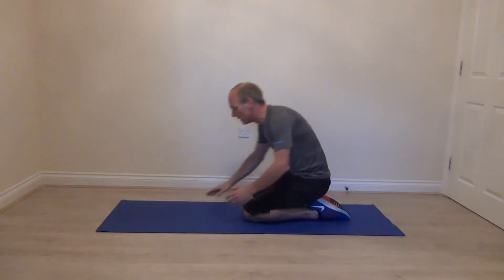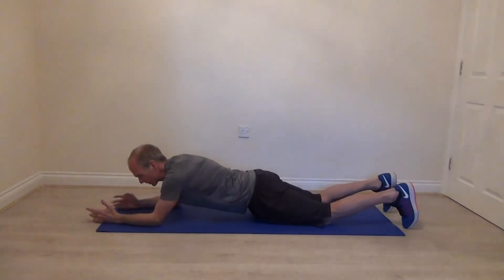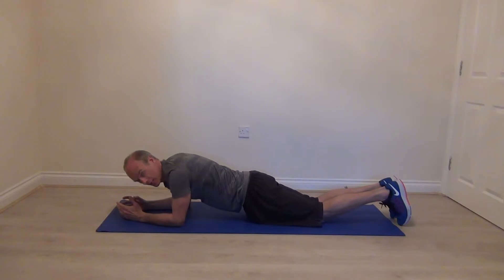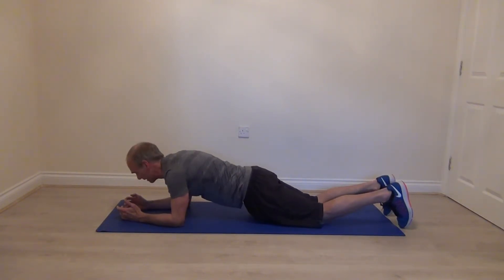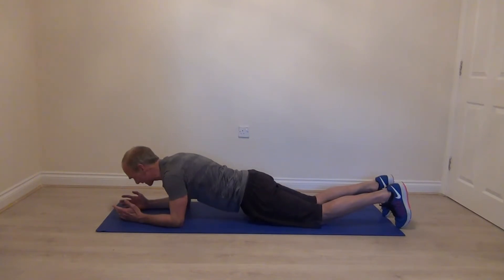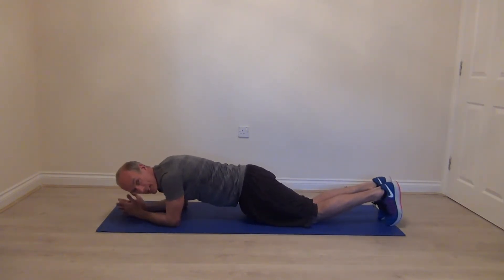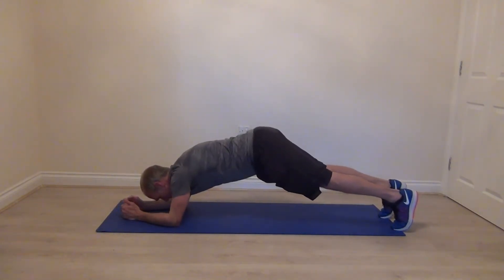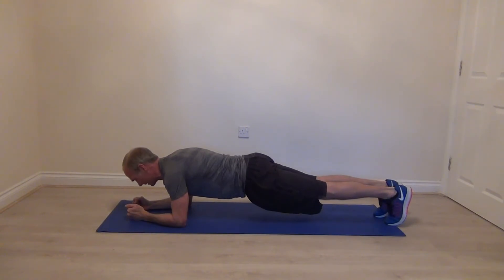30 Day plank intro by The Fitness Effects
This is your welcome to the 30 Day Plank challenge.

Please watch before starting day 1 as this video will cover the technique and position of the plank.

Thank you for checking out my YouTube channel I hope you have enjoyed my workout routines.

You will find a big variety of exercise programmes to suit all abilities that will get your body moving and get your fantastic results.

For those new to exercise the Done In 21 Editions are great starting point. There is Body Weight, Kettlebells and Dumbbell versions with 21 different workouts in each programme and all workouts being done in 21 minutes or less.
There is also a Starters 30 Day Plank Challenge to help you learn a variety of different plank positions.

The No Gym Body Weight programme, which is exactly what it says and has 9 different routines plus 1 stretch
Ultimate Full Body Dumbbells programme with 9 different routines.

For those used to regular exercise, then check out the Hard Core HIITS, and fantastic high intensity workout programme with 8 different full body routines in.

Get Fit Without Getting Hit which is  boxing inspired programme with 5 different routine in. You will need punch bag, boxing gloves and skipping rope for these routines.

Get Fit Without Getting Hit Ground and Pound Version is a MMA inspired programme and its time to take the punch bag off the wall and throw it on the floor. You will also need some gloves (MMA ones) and a skipping rope.

The one of kind, Hibrid programme where you pick and choose your own routine. You want to work on strength then pick the Dumbbell or Body Resistance sections, want to work on your cardio system then pick from either the High Intensity or Intervals section. You design your own routine.

No workout routine is complete without a stretch, so follow any of the routines in the GoFlo section.

I hope you enjoy the workouts and they inspire you to keep moving forward on your health and fitness journey.

Coach Adrian